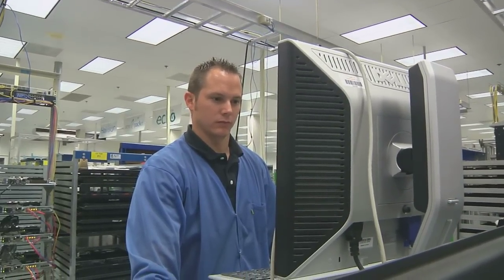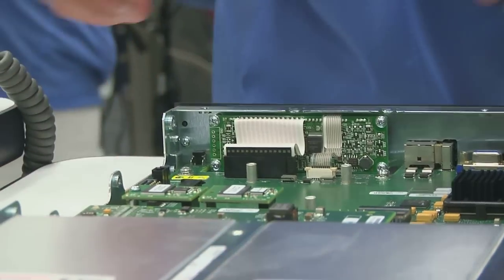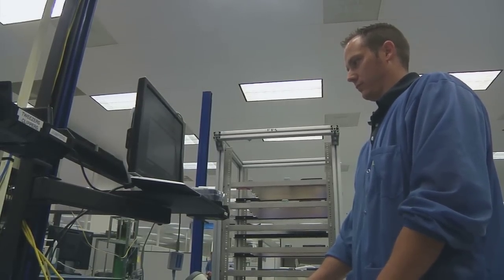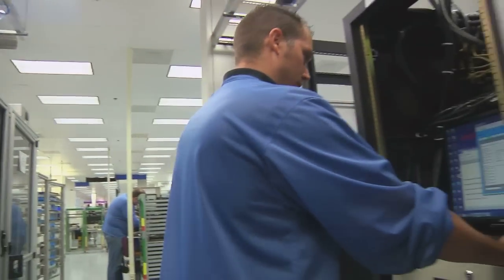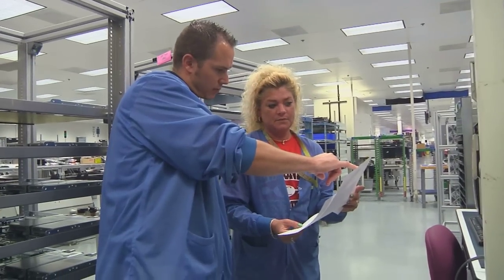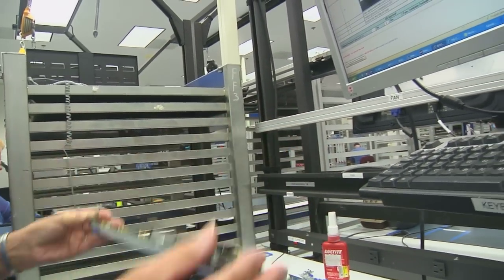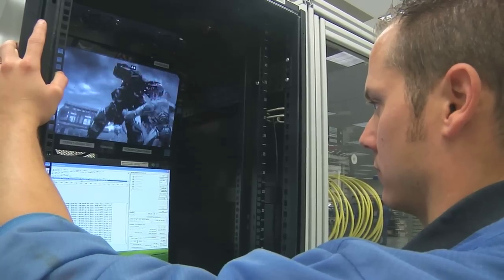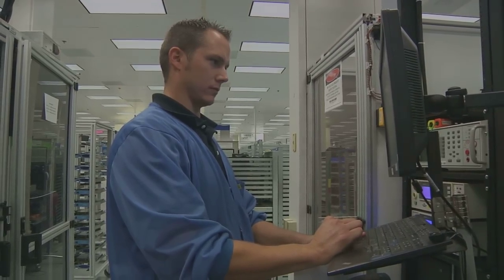PLEXUS ALLSTAR 2013 JEROME